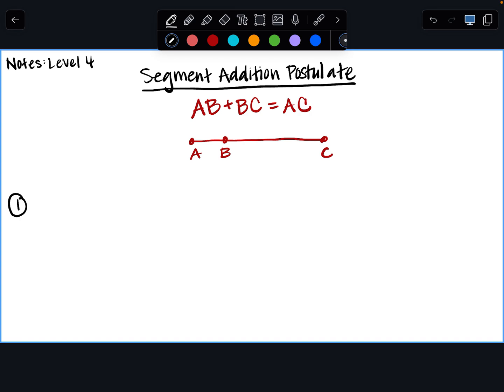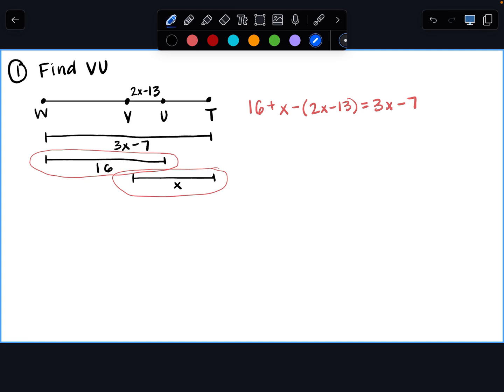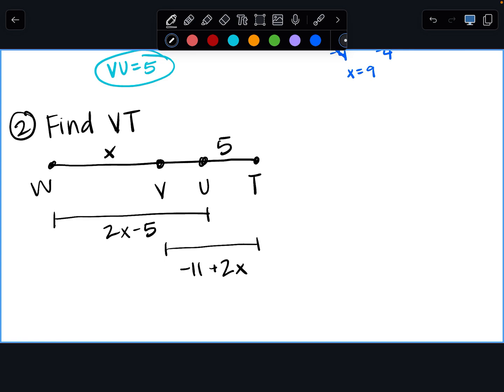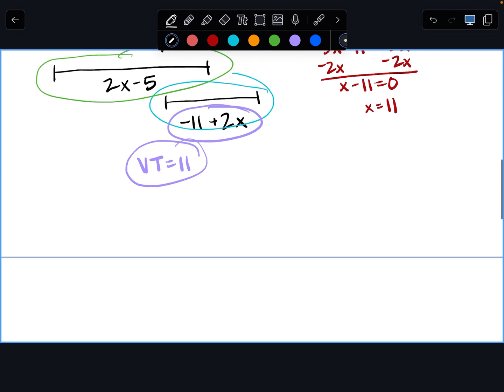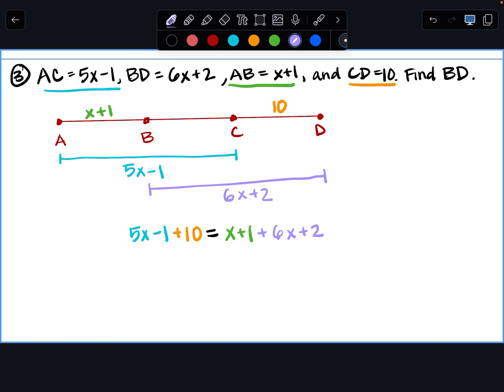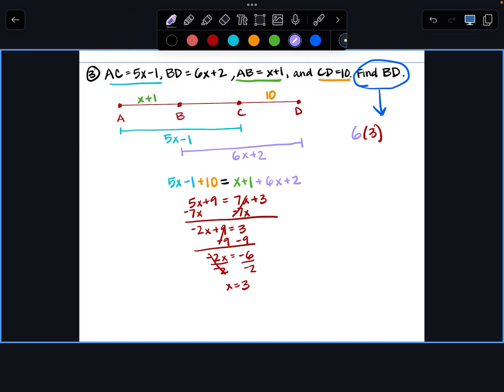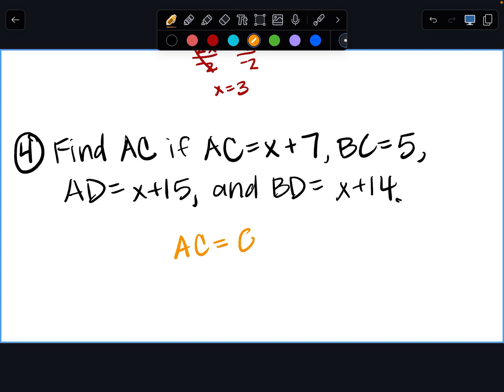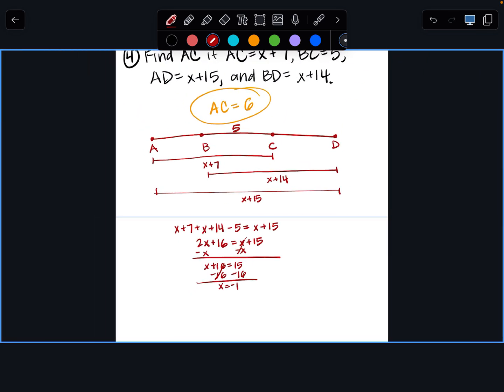Segment Addition Postulate Level 4